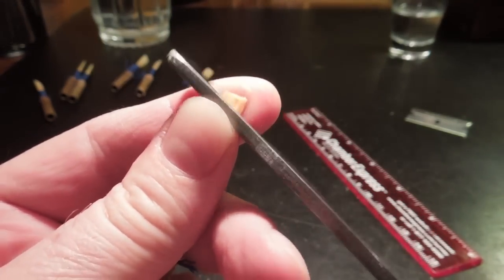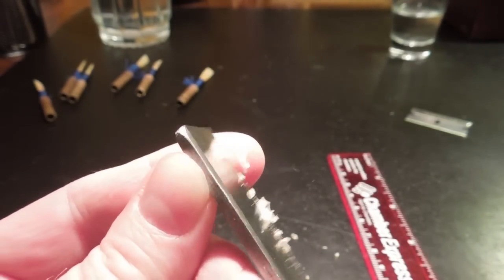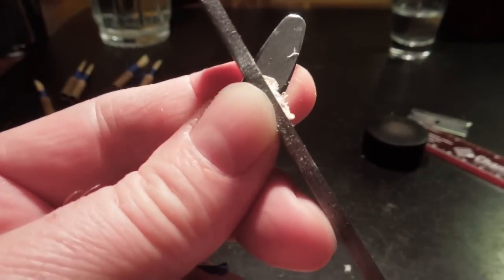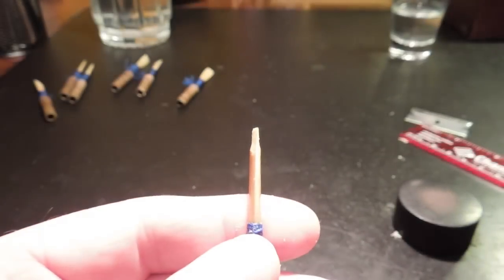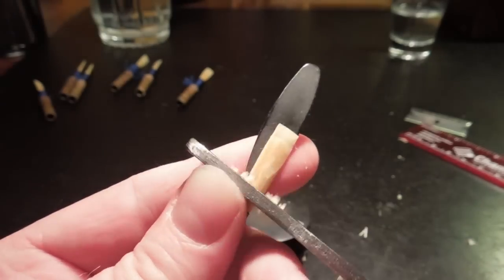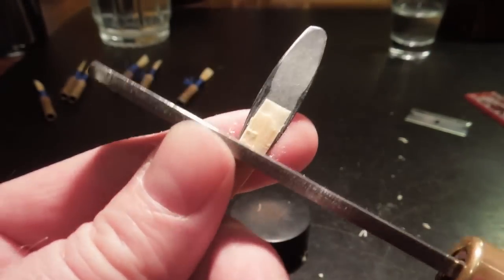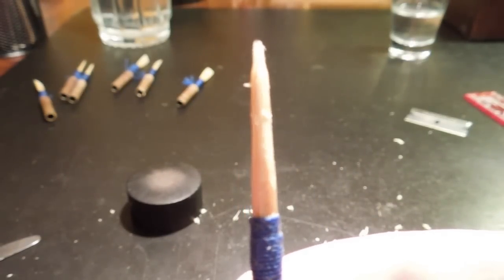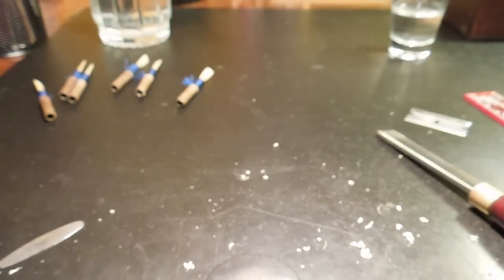The "Jay Light" Oboe Reed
This is what I call the Jay Light oboe reed and how I make it. It is a quick and easy way to scrape an oboe reed. Giving you options to try different approaches to reed making